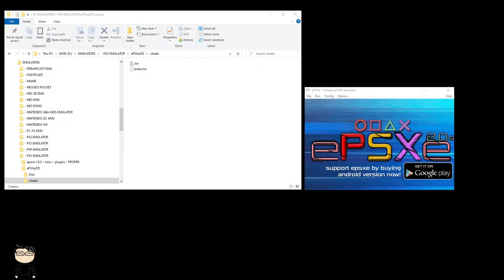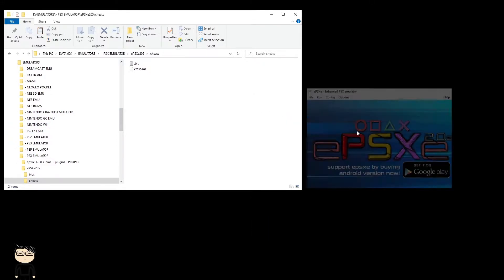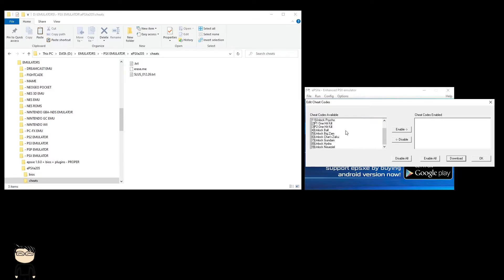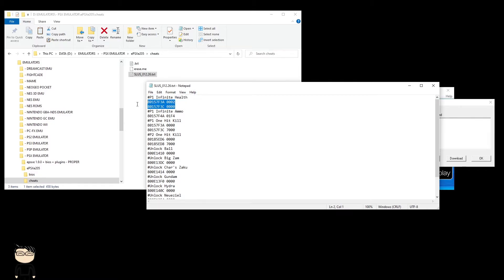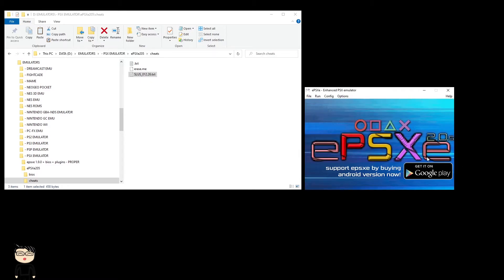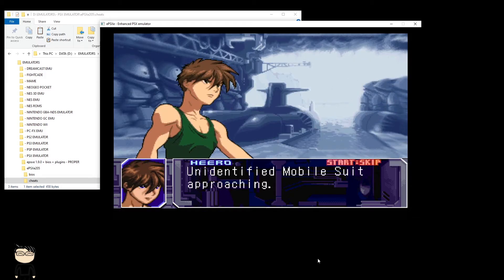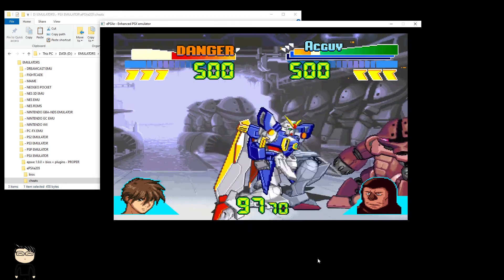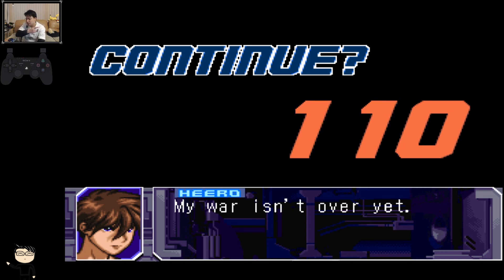(EPSXE) EPSXE 2.0.5 how to use cheat function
Just to show you guys how to cheat on EPSXE 2.0.5, I never tested it out even thought it has been out forever.

Always had issues with this version and never tried to sort it out, but now I have all or most of the kinks sorted out and will possibly use the newer version.

Hope this tutorial can help some of you out if your looking to cheat ;)